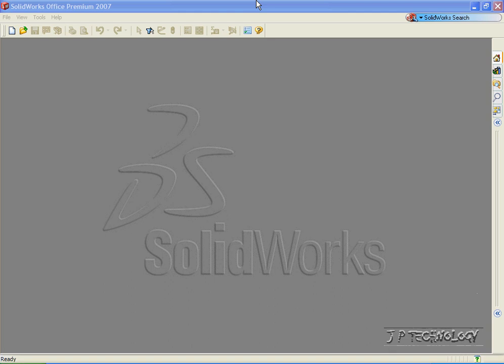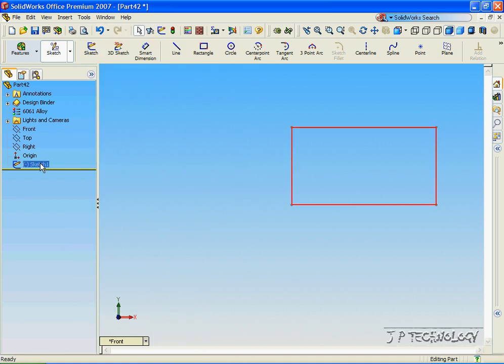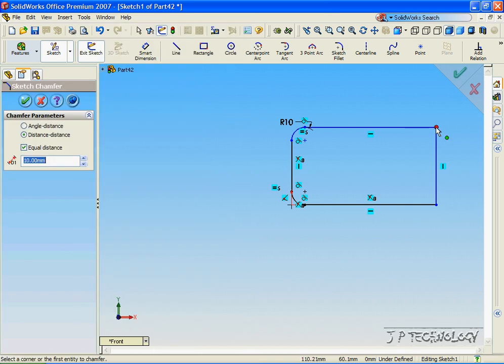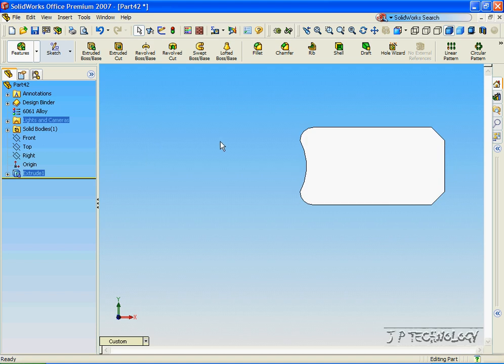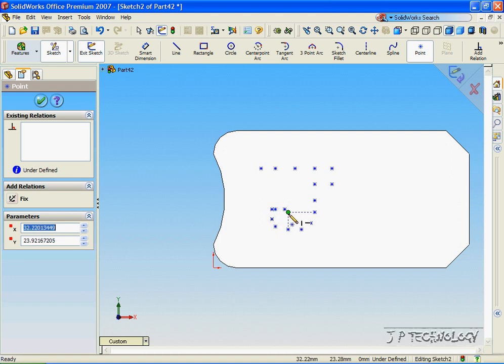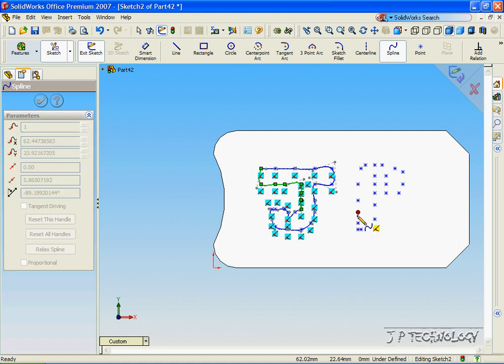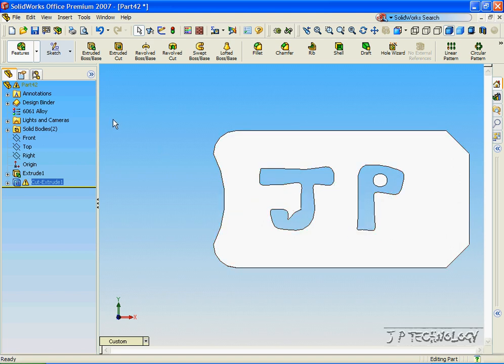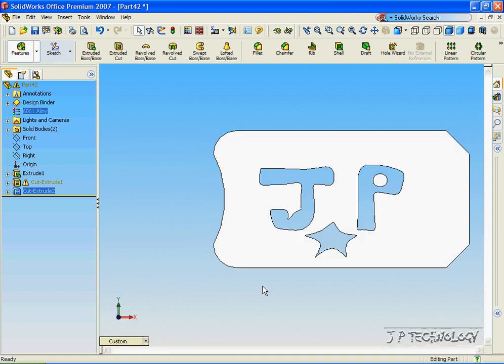SOLIDWORK full tutorial for beginner - 62 Advanced Sketching JP2